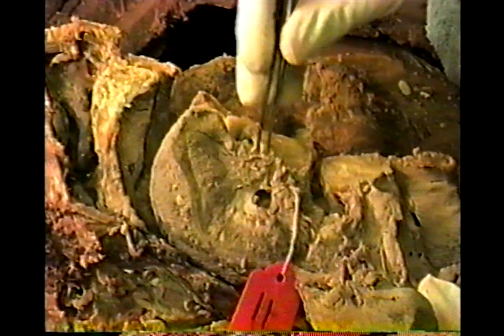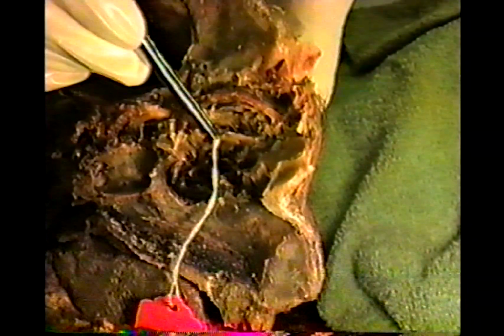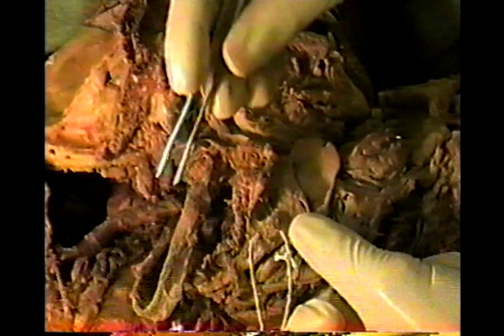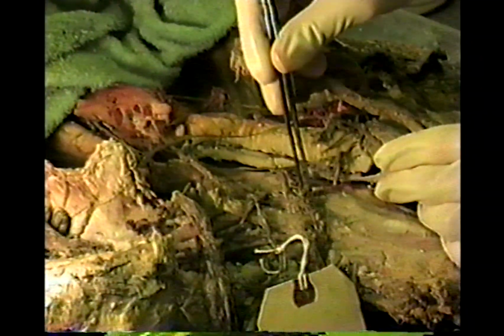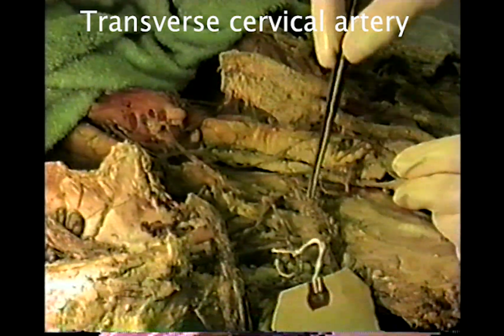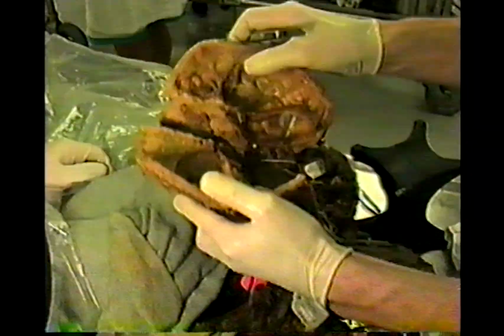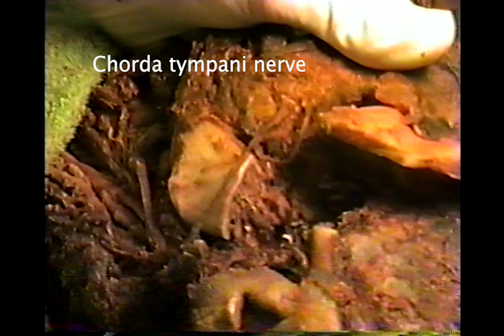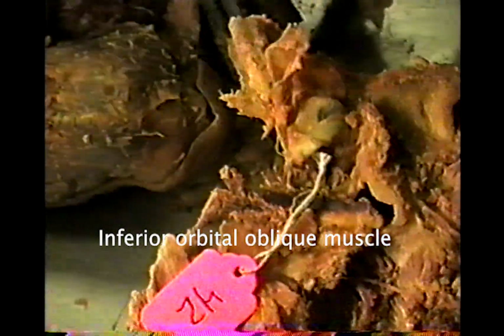Head & Neck Anatomy Practical Exam – What Actually Gets Tagged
Struggling with the Head & Neck practical exam? This video is a high-yield, cadaver-based review designed to help you identify exactly what gets tagged on real medical school practicals.

I walk through essential head and neck anatomy on cadavers, explaining structures the way examiners expect you to recognize them, not just memorize them. This is ideal prep for medical students, PAs, and nurses, or anyone serious about mastering human anatomy.

You’ll see and review key structures, including:

Vagus nerve

Cricothyroid muscle

Inferior orbital oblique muscle of the orbit

And many more high-frequency exam targets

* The video was originally recorded in 1995 on VHS. I recently digitized and edited the video. Minor interference is noted at the beginning, which improves within a few minutes. More video and structures to come!